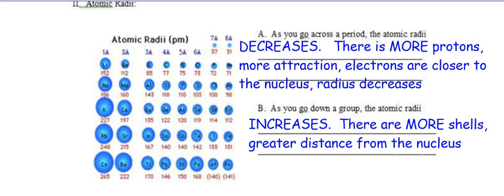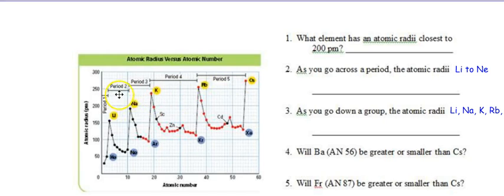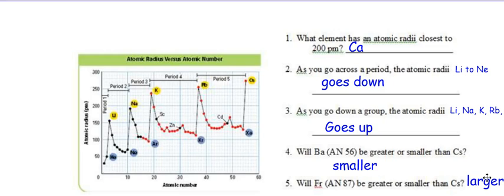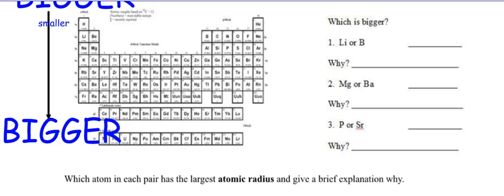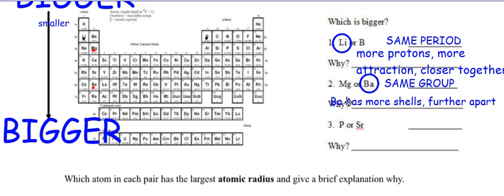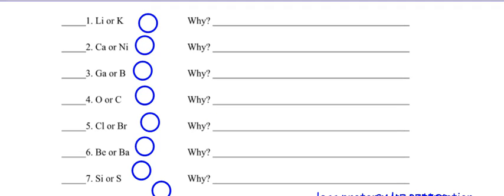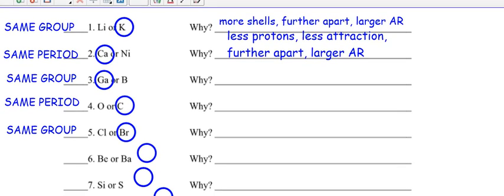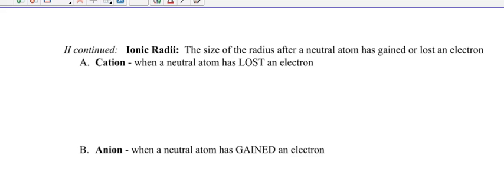Chemster Video 5 3 Part 2